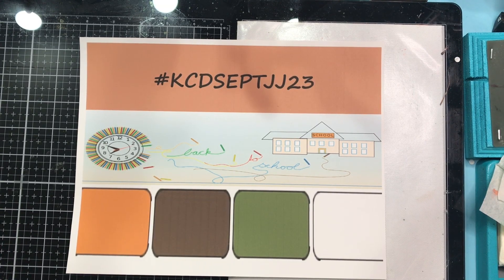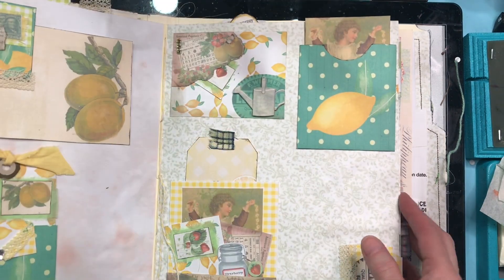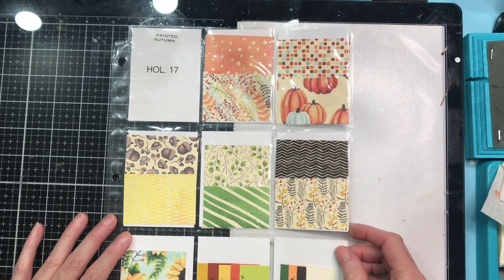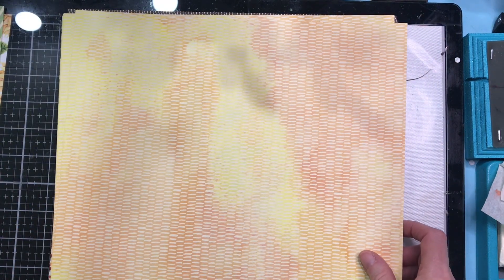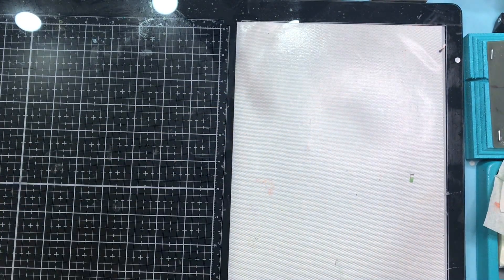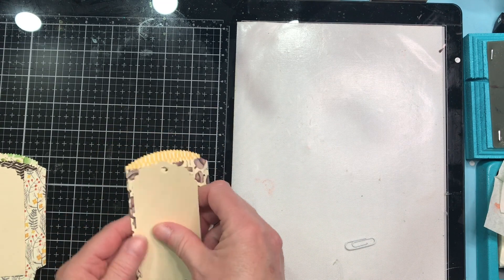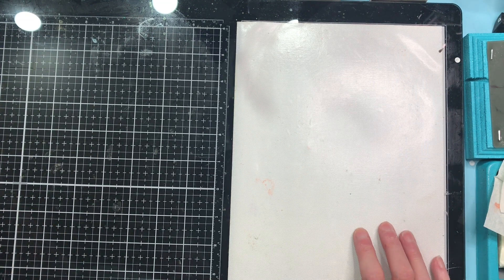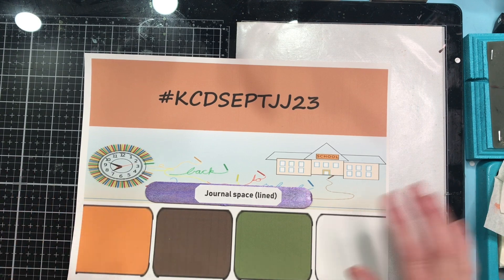KCDSEPTJJ23 Let's Put Our Kit Together & Stick Pull!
If you do not have a Stampin’ Up! demonstrator you work with, I’d love for you to show with mine!  Rhonda Henkins